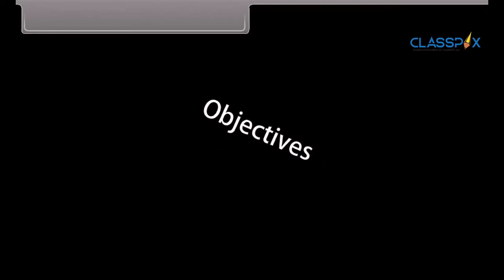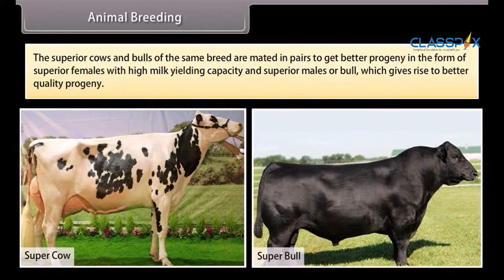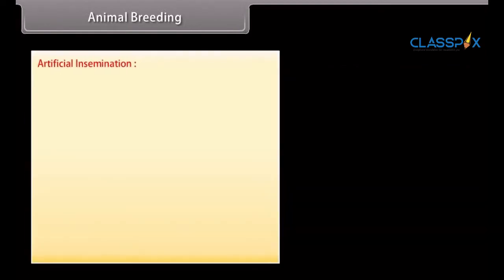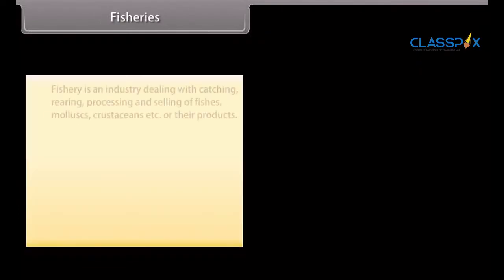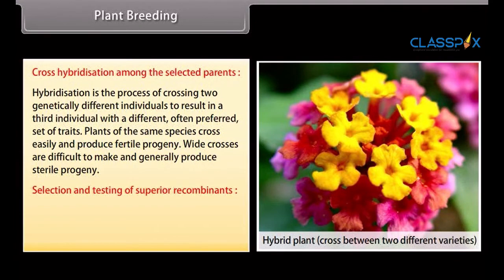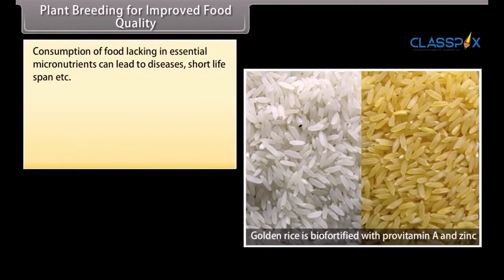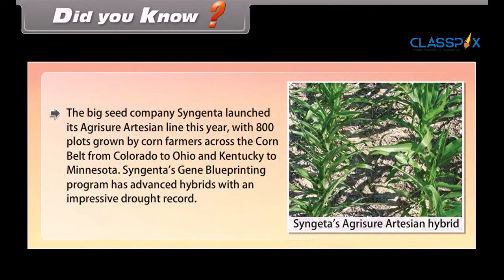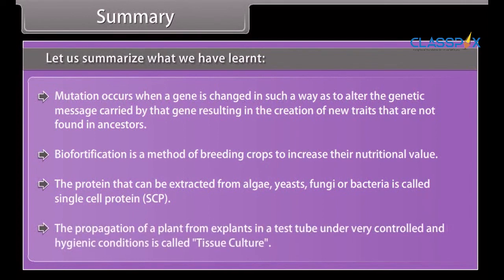Sexual Reproduction in flowering plants